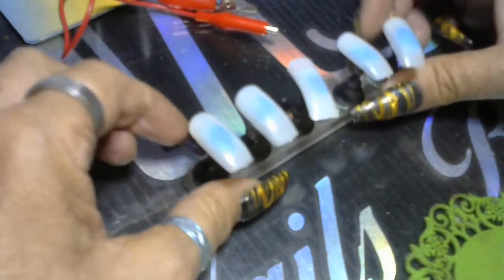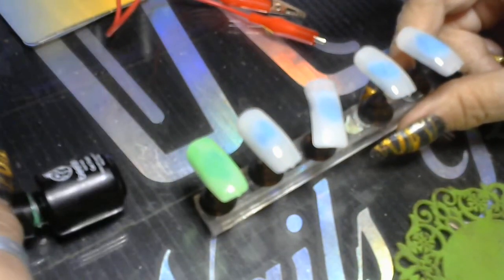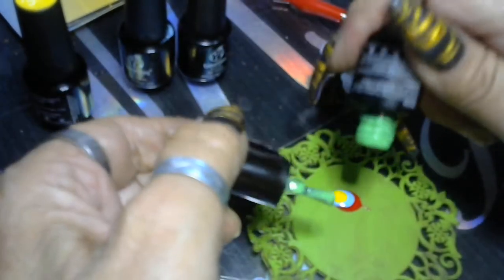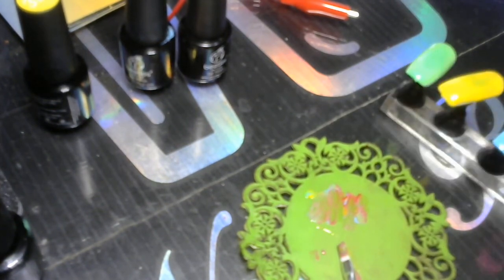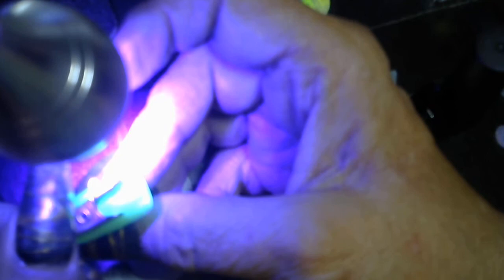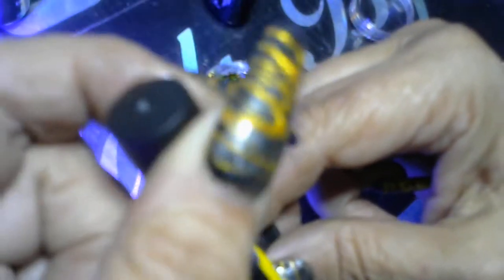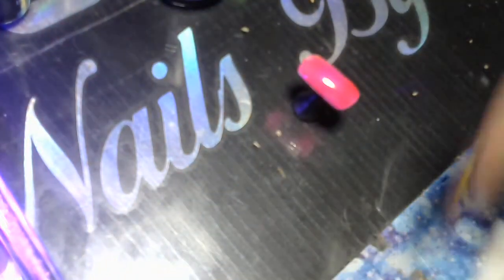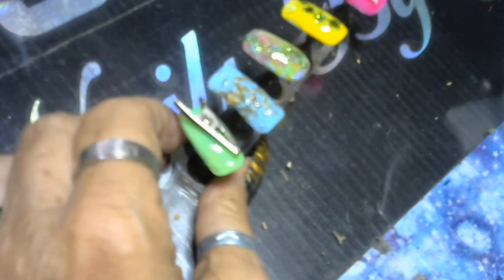Hillbilly Sisters Callob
420 Nails
Hillbilly Nails